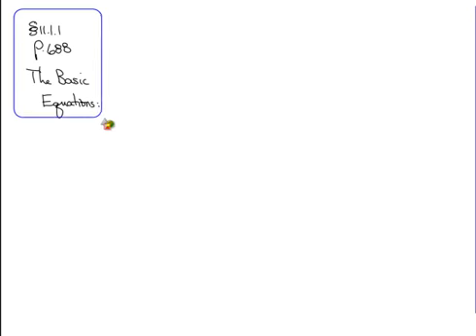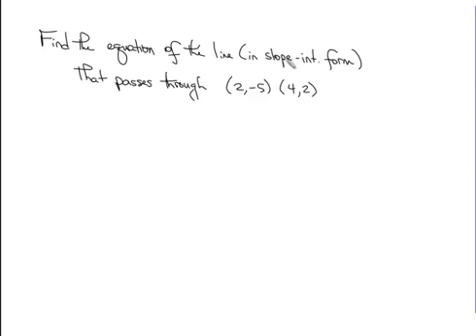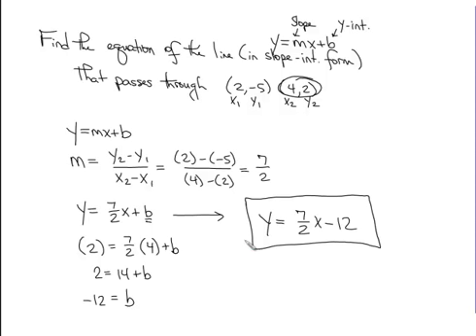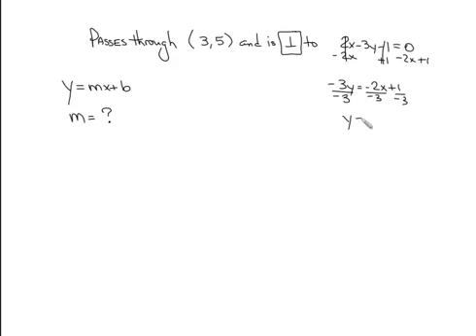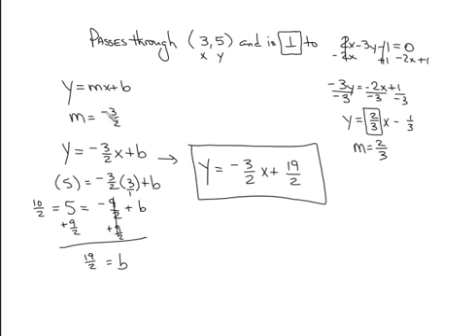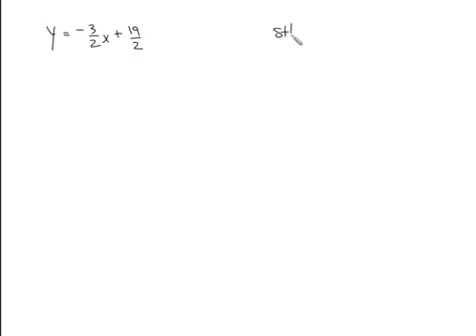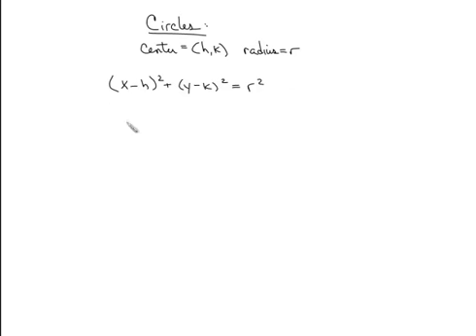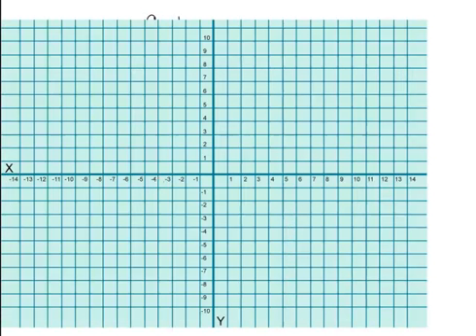(11.1.1) Analytical Geometry - Part 1 - Math Analysis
The Basic Formulas